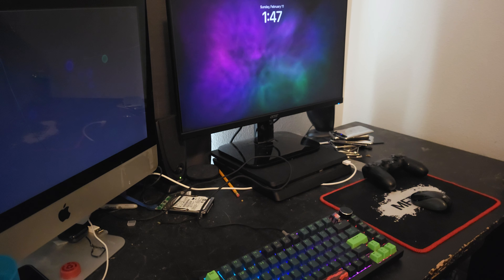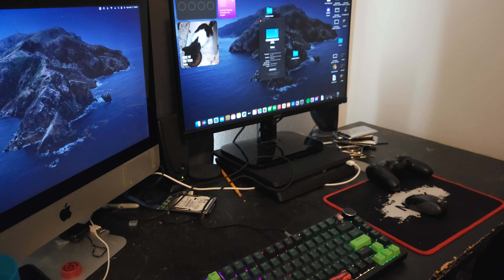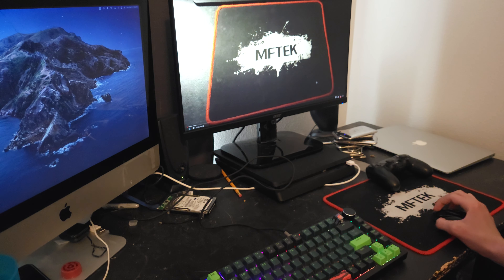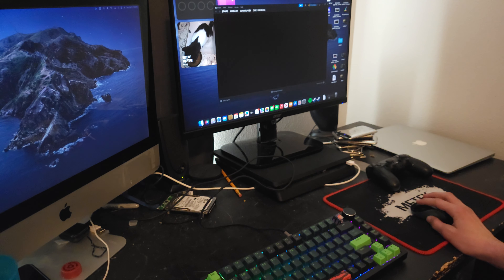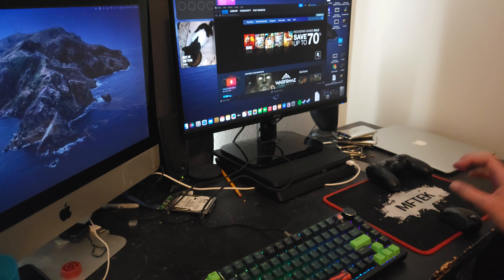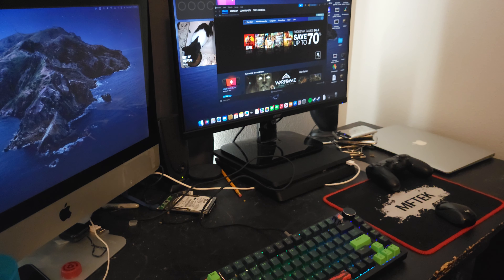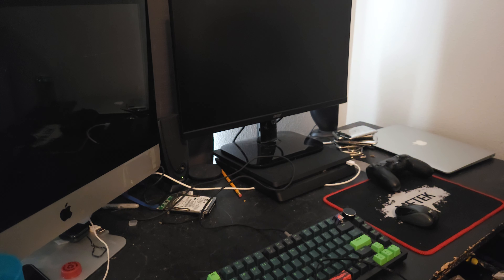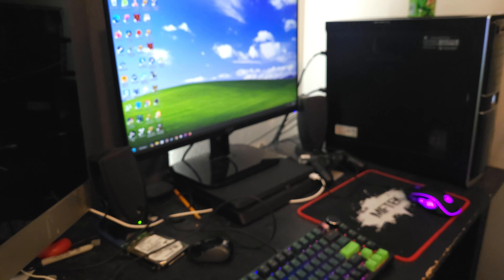I switched from Windows to Mac for a week